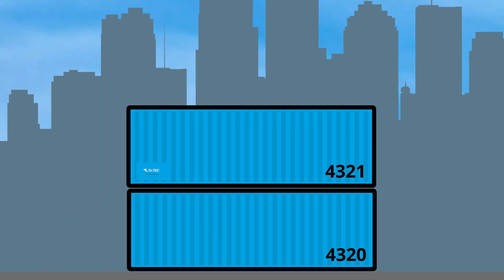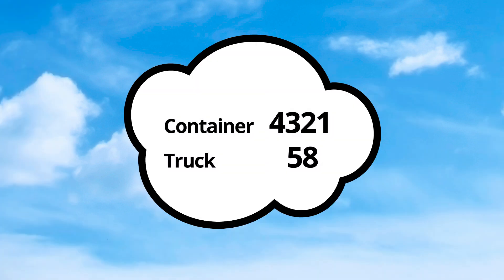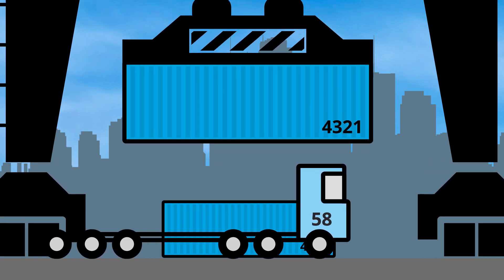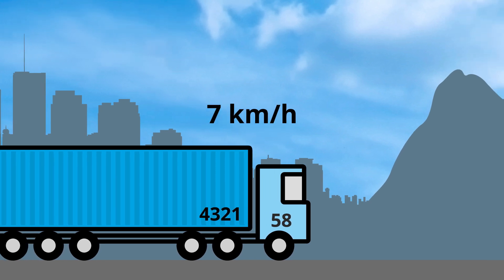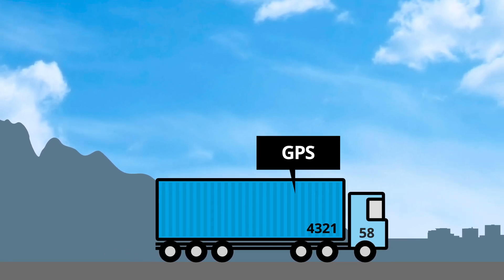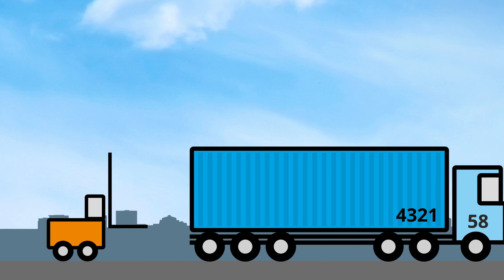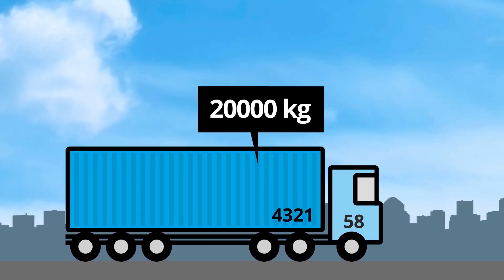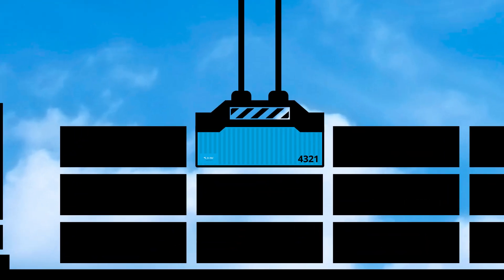D-TEC Weighing System: Solution for SOLAS!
D-TEC Weighing System  for container weighing including Track and Trace. Solution for SOLAS Convention! With this System D-TEC wins the third place for Trailer Innovation 2019!

D-TEC weegsysteem om containers te wegen inclusief track en trace. De oplossing voor de nieuwe SOLAS-regelgeving. (Safety of Live at Sea). D-TEC heeft met dit nieuwe systeem de derde prijs gewonnen van de Trailer Innovation 2019!